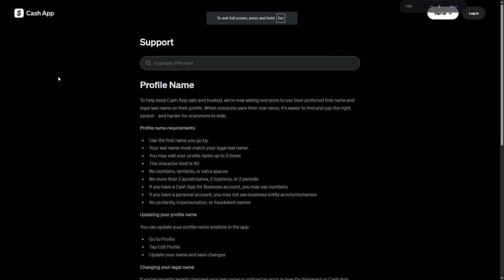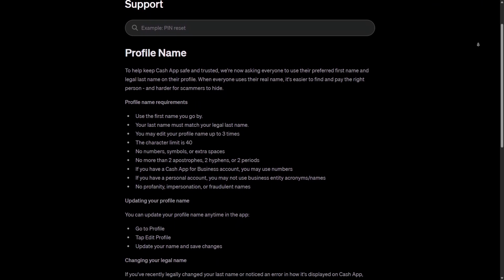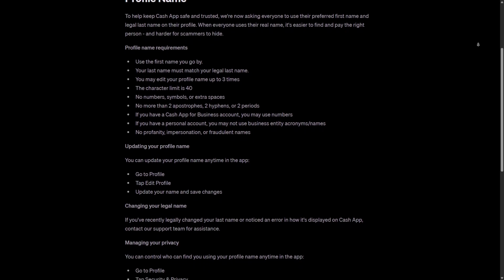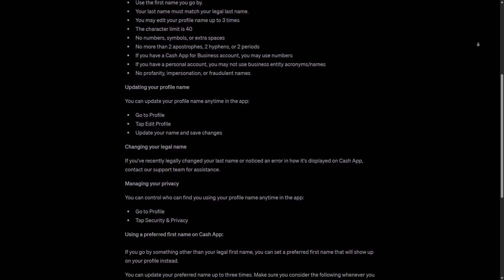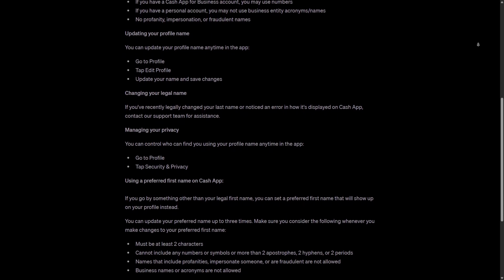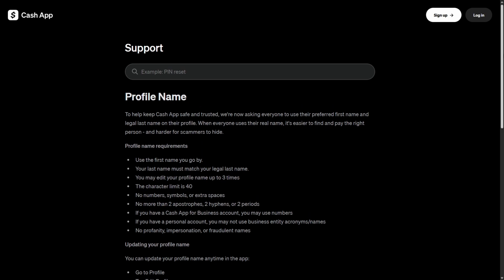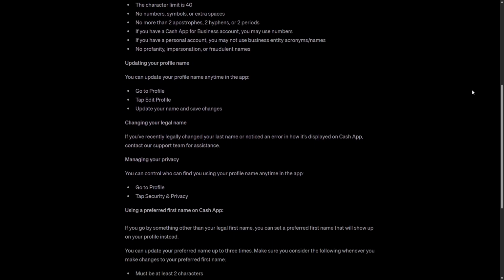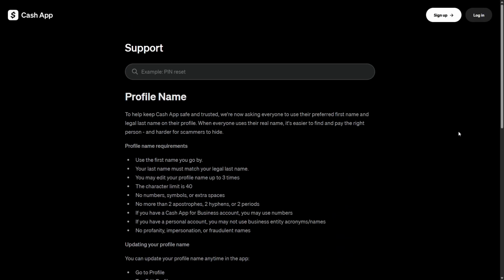How to Change Display Name on Cash App | (2025 Guide)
About The Video:
💘 Hi Guys! In this video, we’ll show you how to change your display name on Cash App in 2025. Learn how to update your $Cashtag name and visible profile name within the app, so your friends and contacts can find you easily and you can keep your account info up to date.